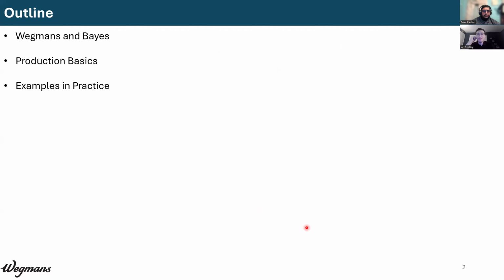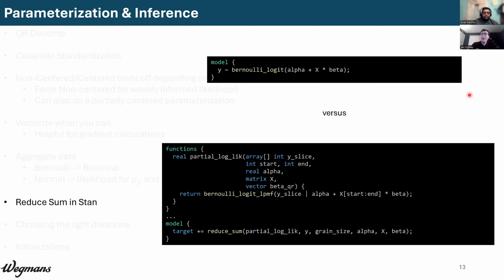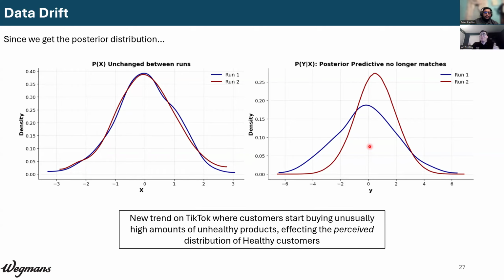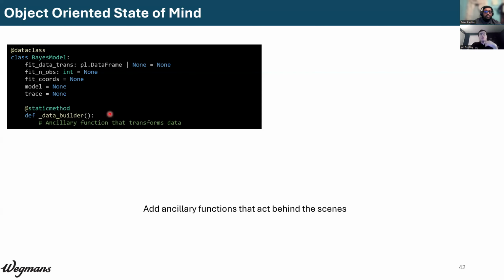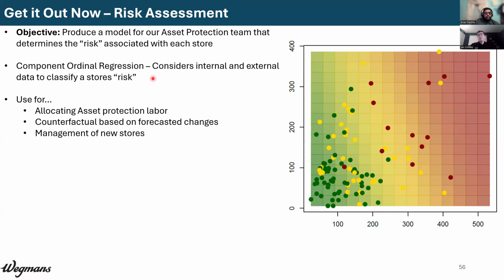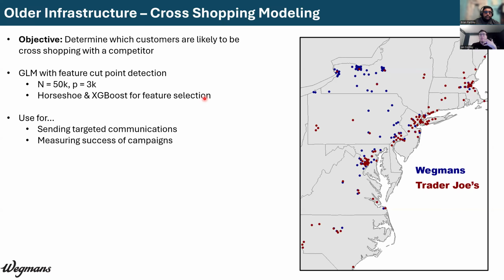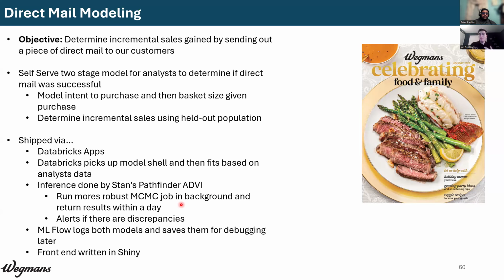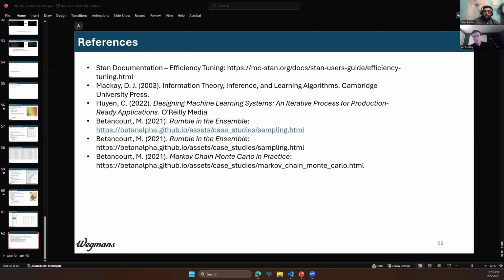BDA Meetup 2/5/2026 - Bayesian Models in Production w Ian Costley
Today Ian Costley from Wegmans Food Markets will be giving a talk on how do we get Bayesian models we have worked on in either Stan or PyMC into production once we have finished the initial development, training, and validation cycles.

Here's a short outline of what will be discussed:

What "production" means in practice (latency, reliability, ownership, monitoring, etc.)
"Just get it out there deployments" - the best model is a useable model
Pragmatic / scrappy approaches for serving models on older or available infrastructure
More structured cloud/MLOps setups (in our case: Azure + Databricks)
How we use tools like MLFlow and Databricks suite for Stan/PyMC deployments
Trade offs and general lessons learned